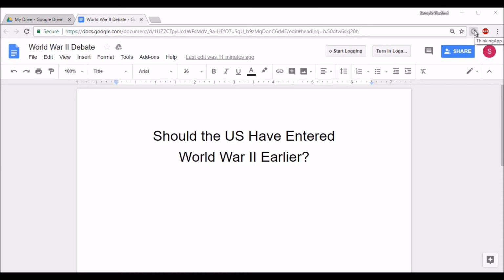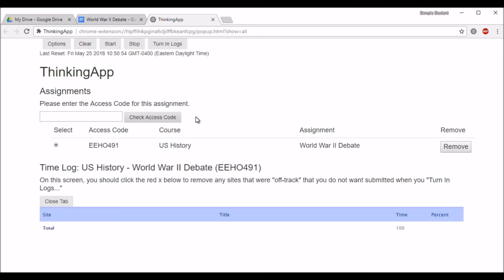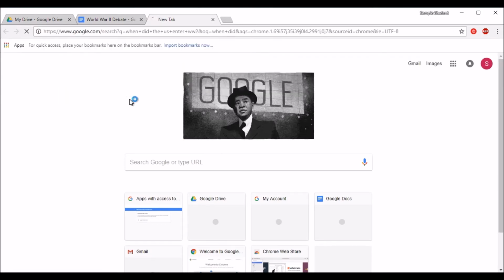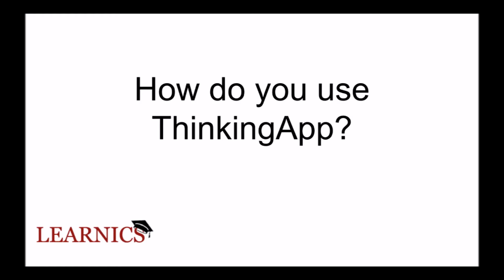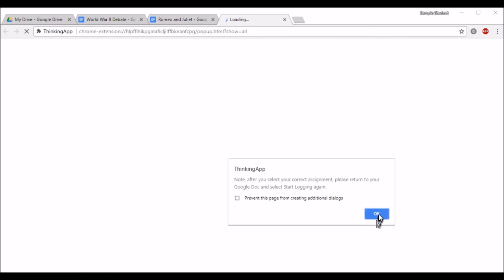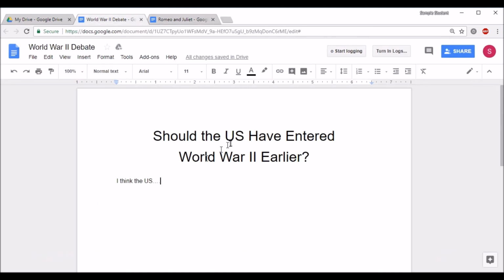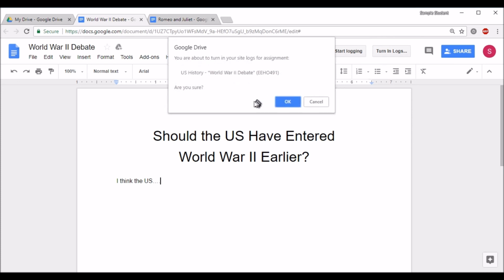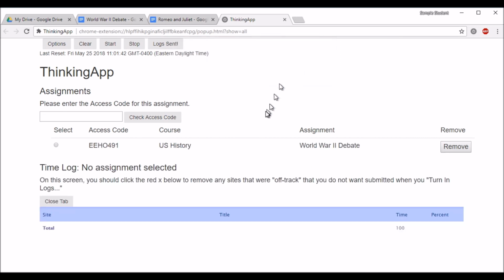ThinkingApp Training - version 1.4.0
ThinkingApp is a Chrome Extension used by teachers and students to track which websites the students go to, and for how long, when doing research for an assignment.